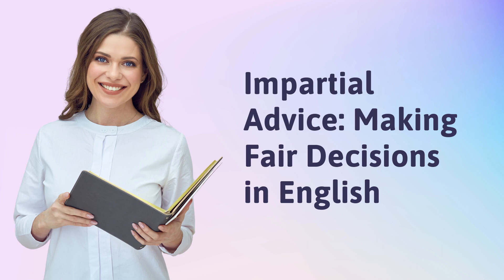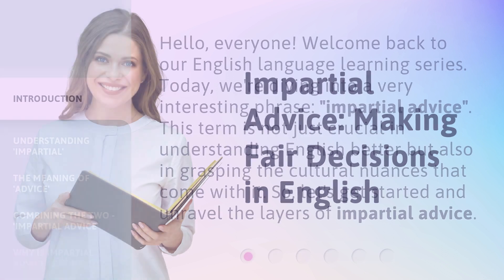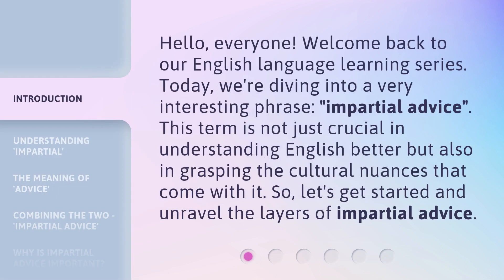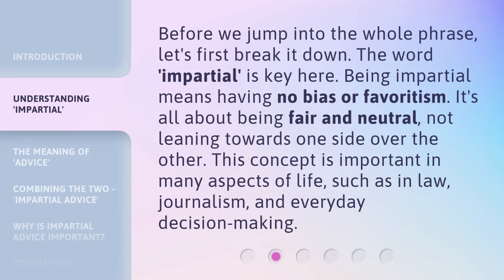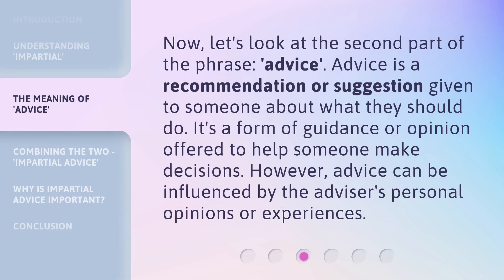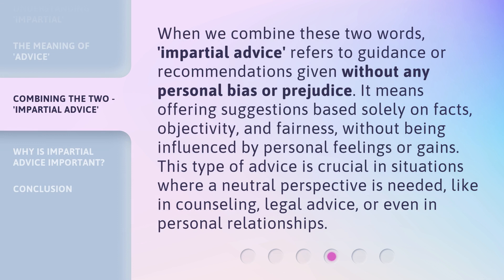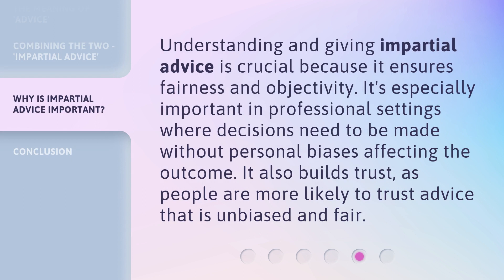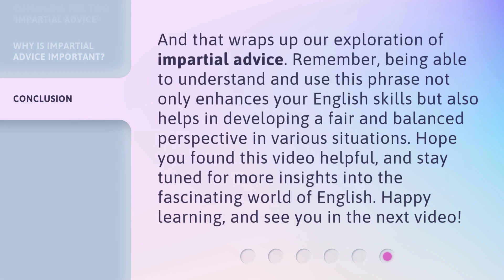Impartial Advice: Making Fair Decisions in English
00:00 • Introduction - Impartial Advice: Making Fair Decisions in English
00:32 • Understanding 'Impartial'
01:00 • The Meaning of 'Advice'
01:24 • Combining the Two - 'Impartial Advice'
01:57 • Why is Impartial Advice Important?